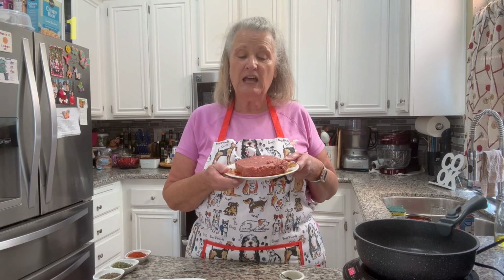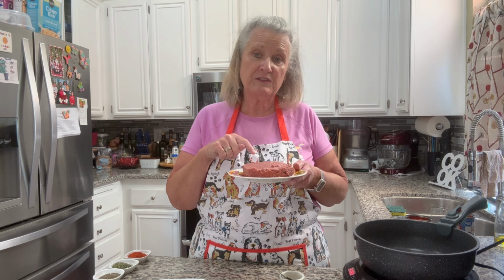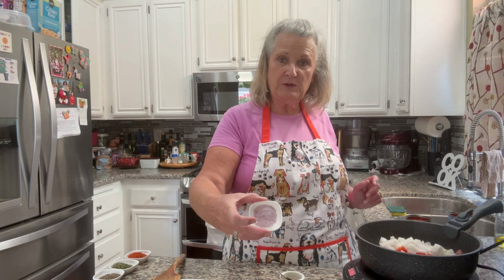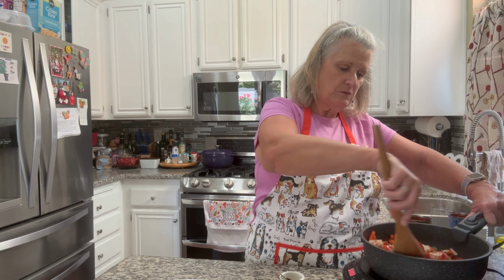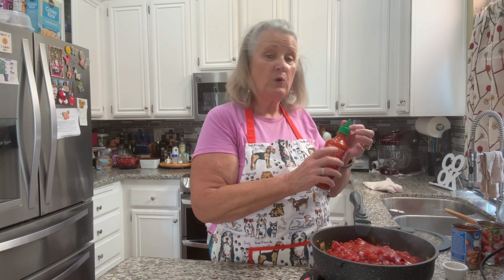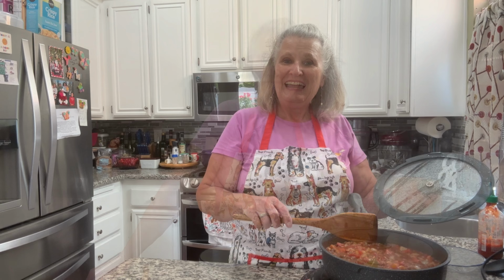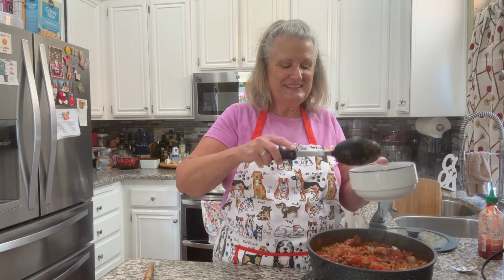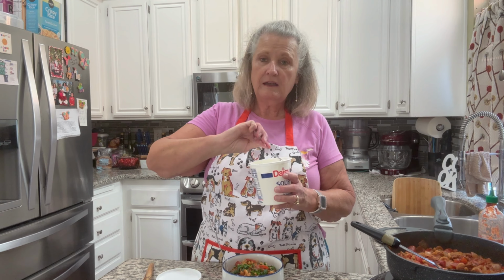How to Make Goulash. Less than 30 Minutes-all in 1 pot